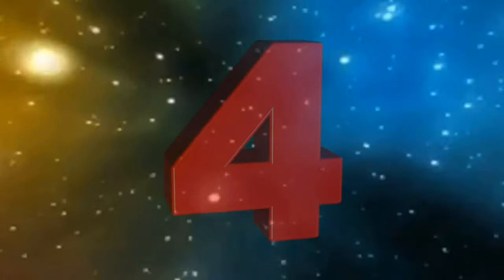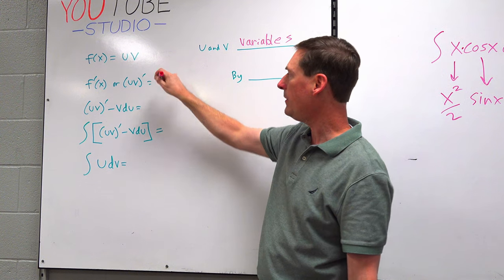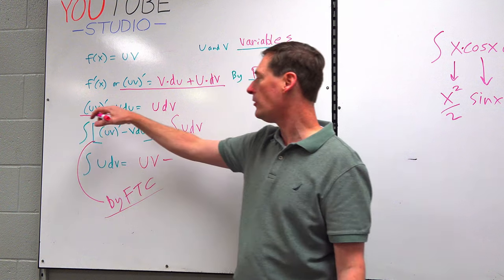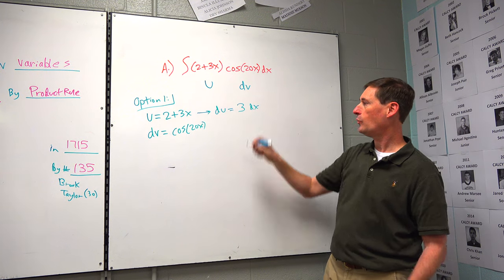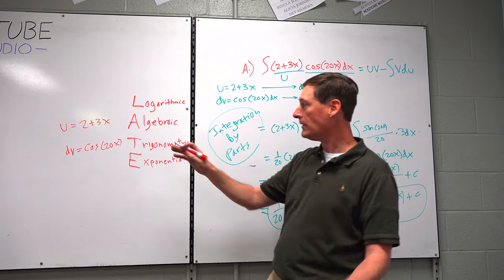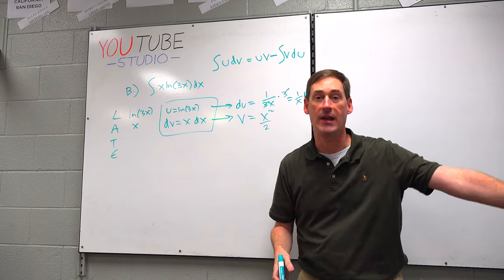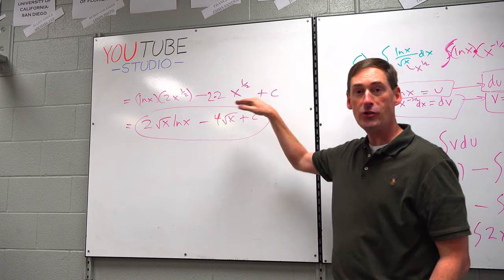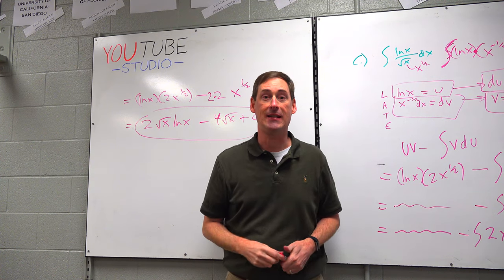Wade’s Virtual BC Calc class (Lesson 4-5)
Making integration by parts easy!

TIME CODES:
0:00 Chapter 4 Intro
0:54 What NOT to do in calculus!
2:20 How Integration by Parts works
7:30 The history of Integration by Parts
9:00 Example A
23:55 The LATE method
26:47 Example B
32:11 Example C
41:23 Outtakes

Make sure you download the notes I’ve attached on Schoology!

*Integration by Parts (the proof, the history, the method)